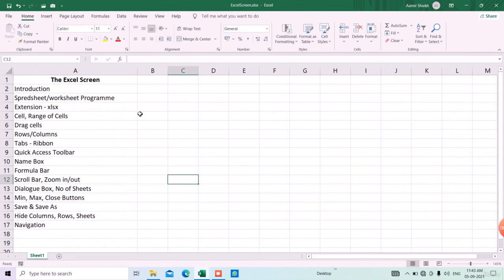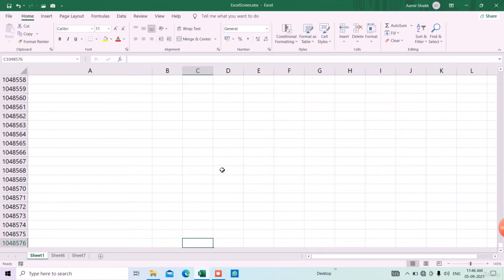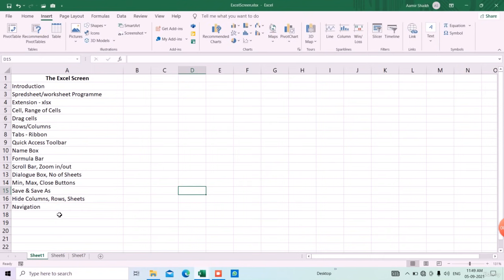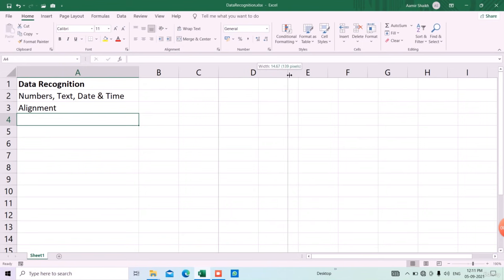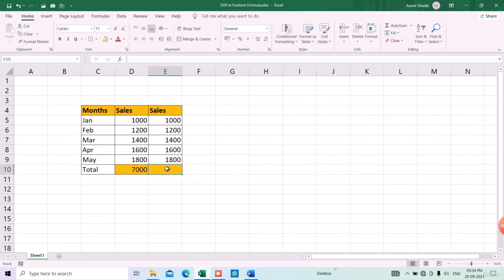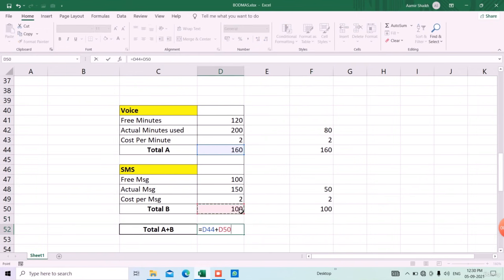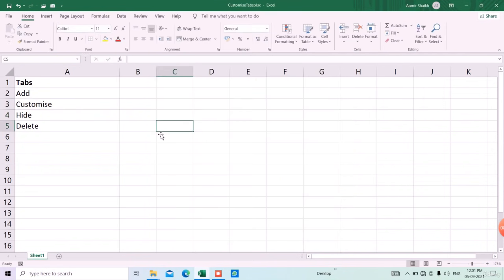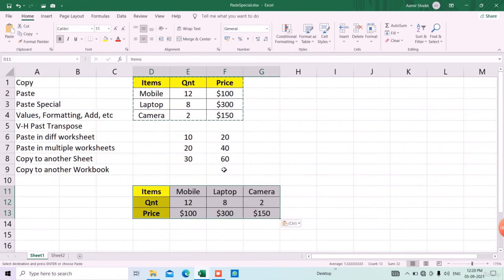Basic Excel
1. Introduction to Excel
2. Learn various methods of opening a new or an existing Excel file.
3. Learn how Excel recognises different data, i.e date, time, text, digits.
4. Difference between Function & Formula
5. Learn the application of BODMAS in Excel.
6. Learn to customise Tabs, adddelete new tabs, hideunhide tabs
7. Learn various uses of Paste Special, Transpose etC